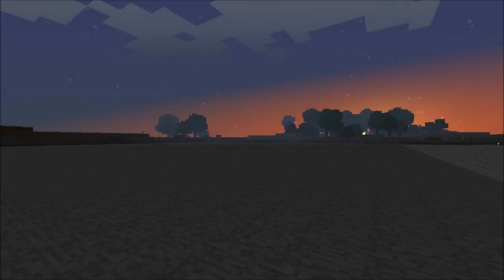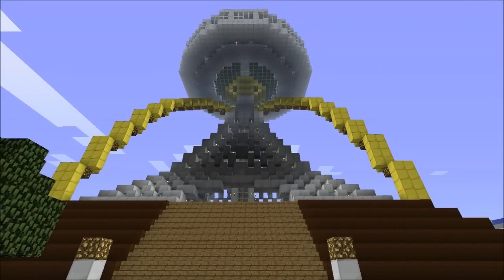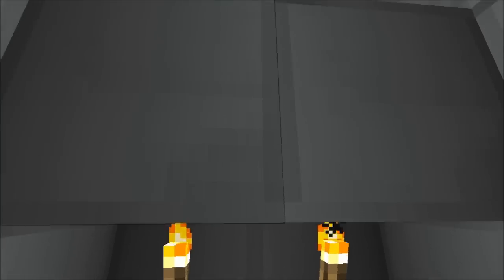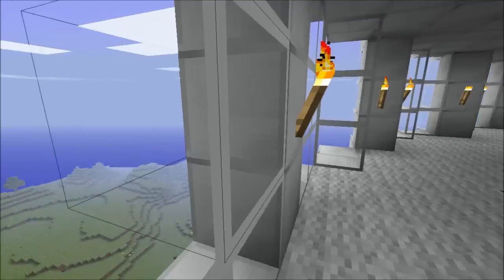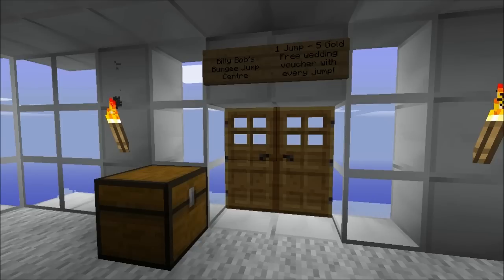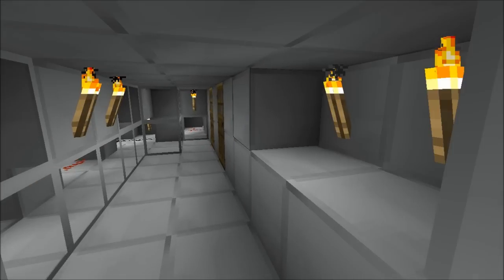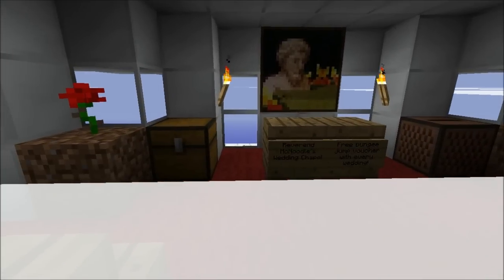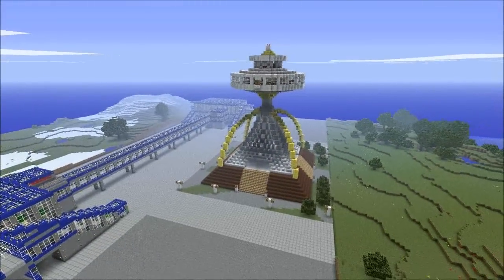Braun Llama Dome from SimCity 2000 (Minecraft)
Page on the SimCity 2000 FAQ explaining why the wedding and bungee jump counts are always the same:

Texture pack is default with clear glass modified by myself.